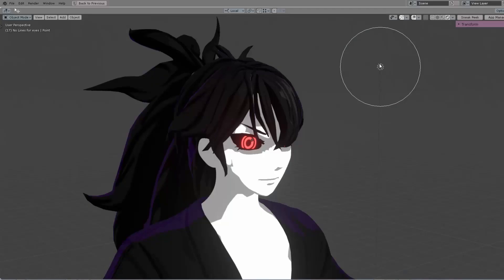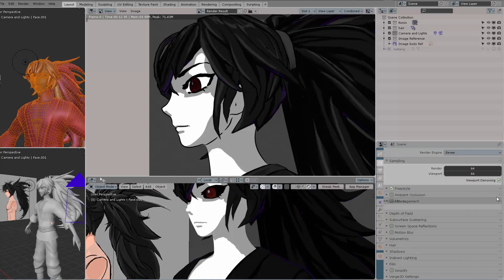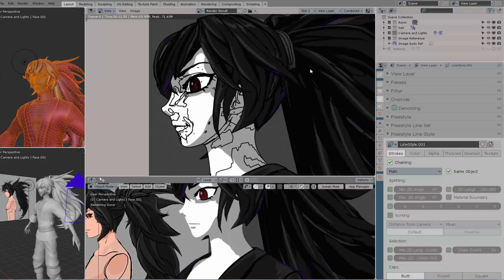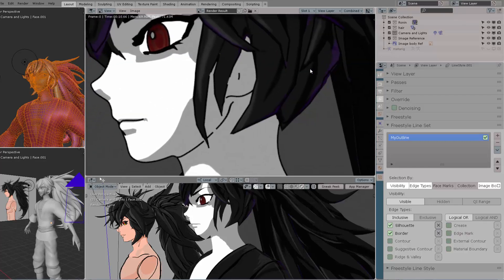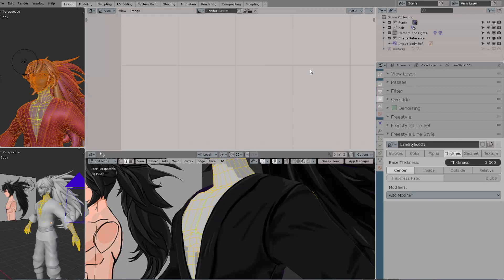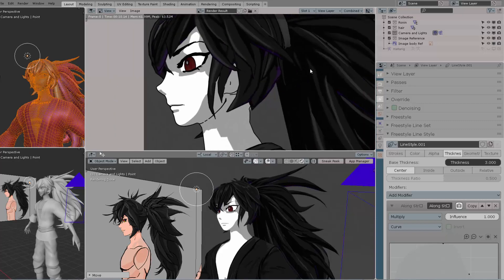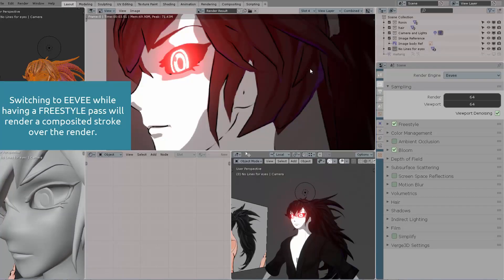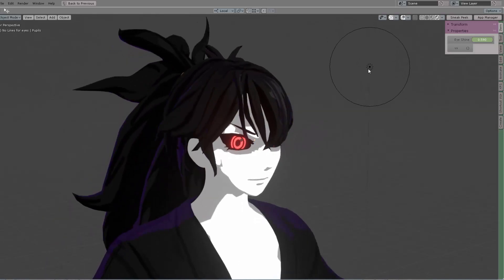Blender 2 8 - Stylized strokes with Freestyle in EEVEE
blender has outline options for 3d stylized rendering using freestyle. In this tutorial, you will learn basic parameters to stylize the stroke of the outline as a post method in EEVEE renders (F12).